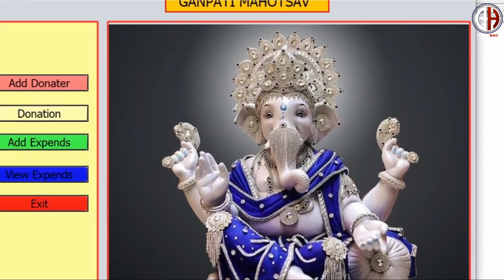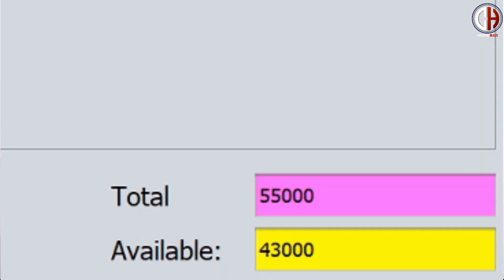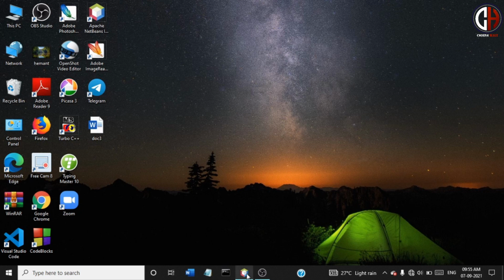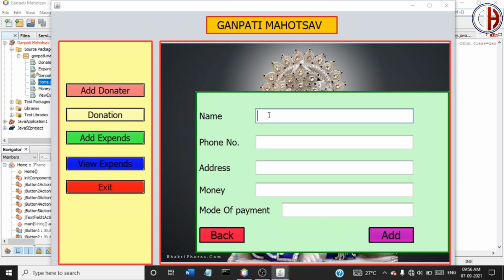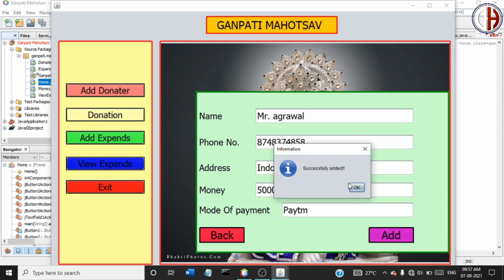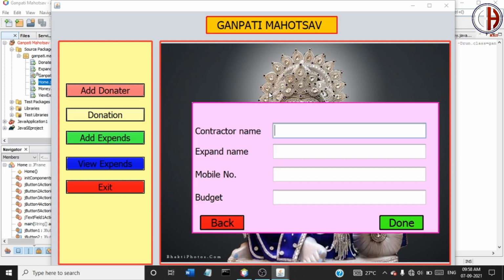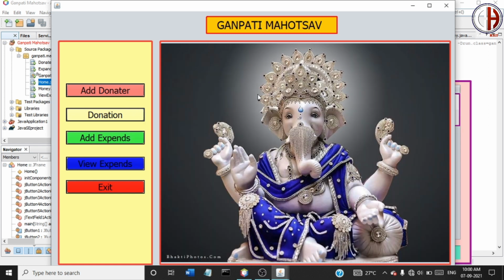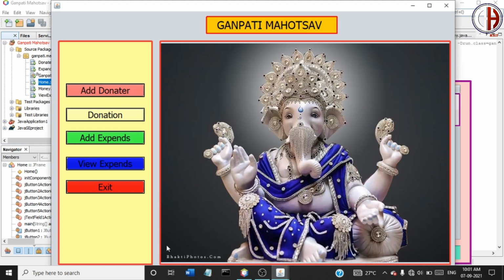GANPATI PUJA MANAGEMENT SYSTEM || JAVA GUI PROJECT || PROJECT 01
Happy ganesh Chaturthi 🤩🥳🥳
. We are providing source code with report and other stuff. 🎉🎉 Comment your email-address in the comment box ……….

वक्रतुण्ड महाकाय सूर्यकोटि समप्रभ।
निर्विघ्नं कुरु मे देव सर्वकार्येषु सर्वदा॥

May lord ganesha give us prosperity and blessings. Use this code on this ganesh Chaturthi.
This program is made in java with proper GUI to manage records of Ganpati Mahotsav you can use it as your college or school project.
Dm us to get source code :- Hurry up

ॐ एकदन्ताय विद्महे वक्रतुंडाय धीमहि तन्नो बुदि्ध प्रचोदयात।।

Lord Ganesh is the second and young son of Lord Shiva and Goddess Parvati, he is also known as “Pratham Pujya” as he is the first god to be worshipped. Lord Ganesh also referred as “Vighna Vinashak” i.e. he is the one who destroys all the evils, obstacles and trouble from his devotee's life
Thank you for giving a lot of love ❤️❤️ to our last covid project

** Wired mic used by me: Boya BYM1 Omnidirectional Lavalier Condenser Microphone with 20ft Audio Cable (Black)